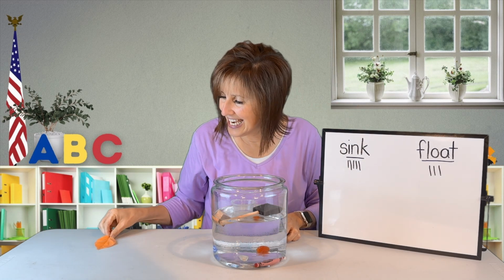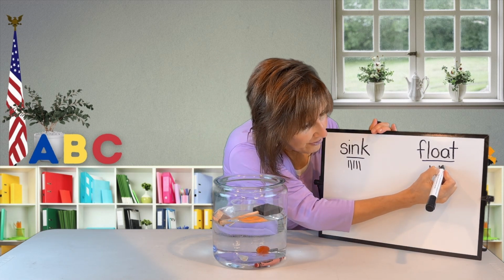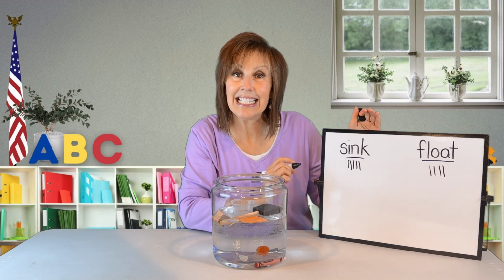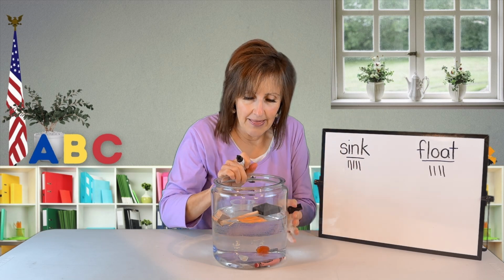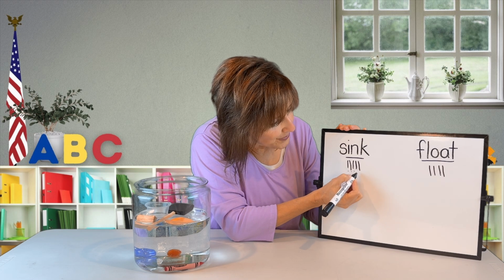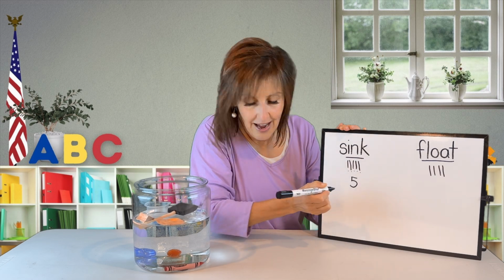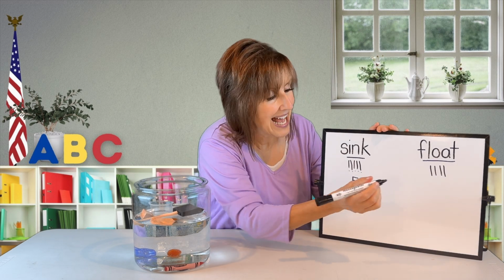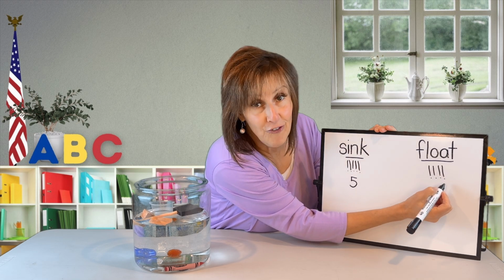🌊 Sink or Float? Science Fun with Miss Annette! 🌊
Join Miss Annette for a fun and simple science experiment to discover what sinks and what floats! 🧪⚓ In this hands-on activity, children will explore buoyancy by guessing and testing everyday objects to see if they stay on top of the water or sink to the bottom. 💧✨

Let’s predict, observe, and learn together through trial and error! Perfect for young scientists to build curiosity, critical thinking, and a love for learning. Don’t forget to try the experiment at home with your grown-up! 👩‍🔬🛶

👉 Watch, learn, and float into fun!